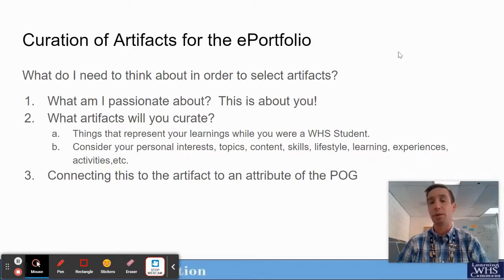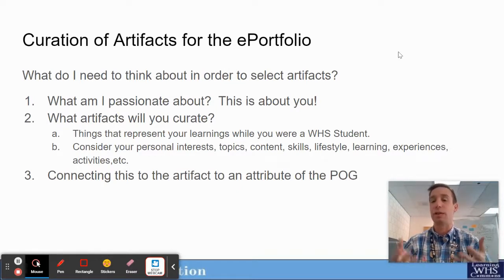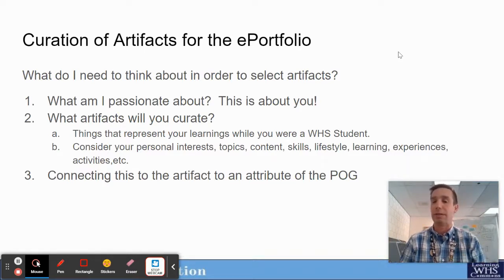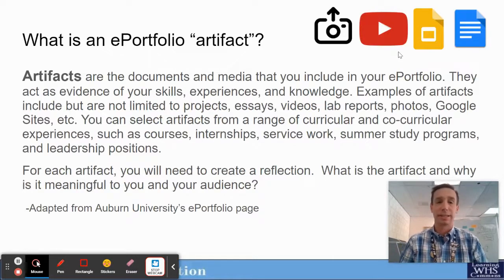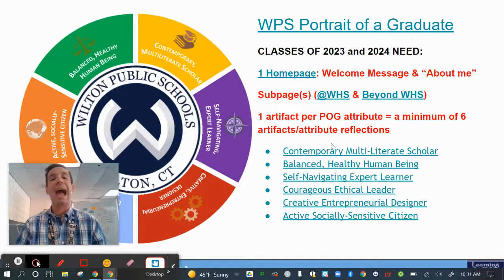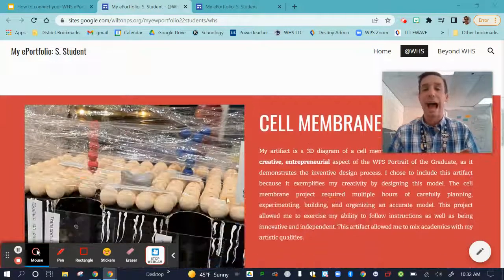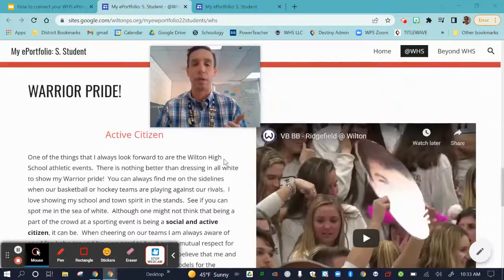WHS ePortfolio Classes of 2023 and 2024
This WHS LLC video tutorial will review the expectations of what a student needs to curate in their ePortfolios.  The video reviews the importance of "artifacts" and "attributes".